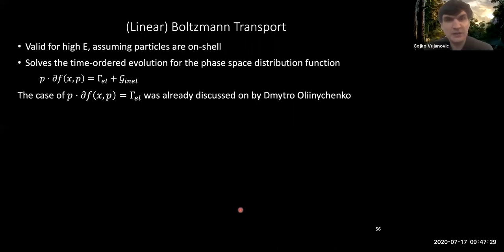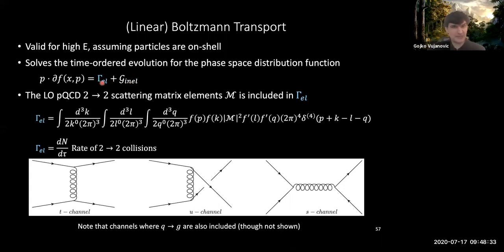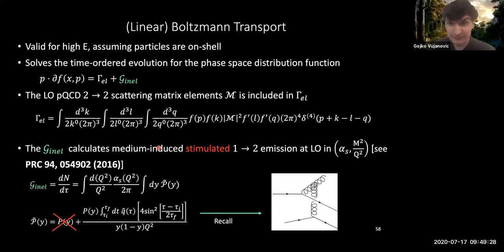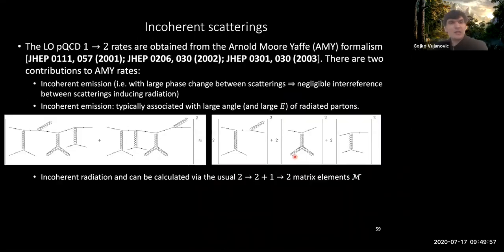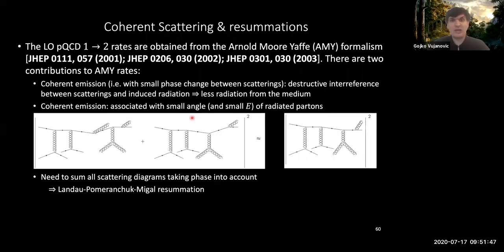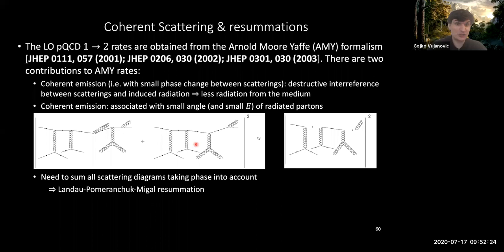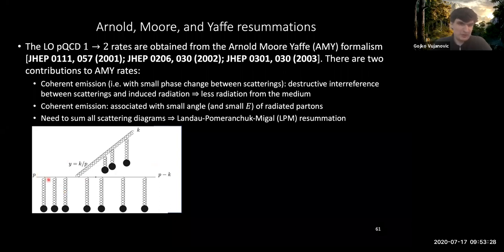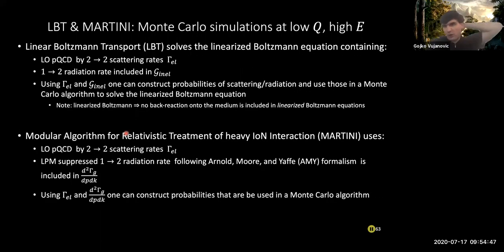Gojko Vujanovic - Modification of Hard Jets in a Dense Medium-Parton Energy "Loss" (Lecture, Part 6)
Part 6 - Parton Energy "Loss" Slides 55-63